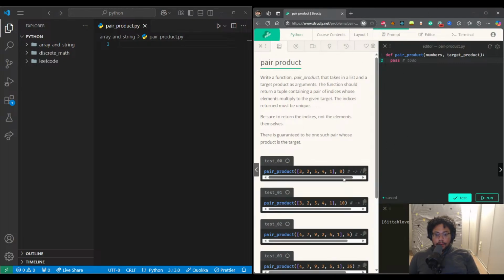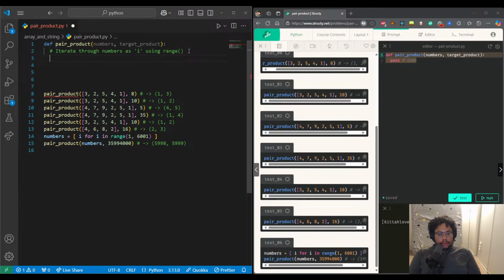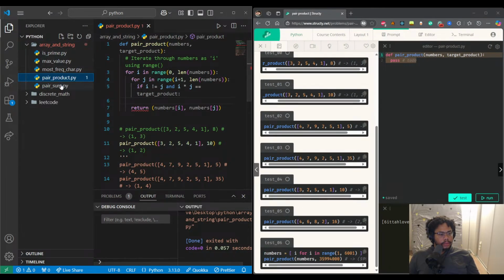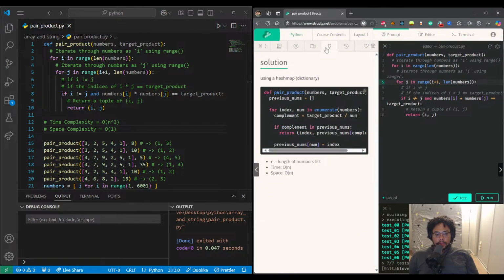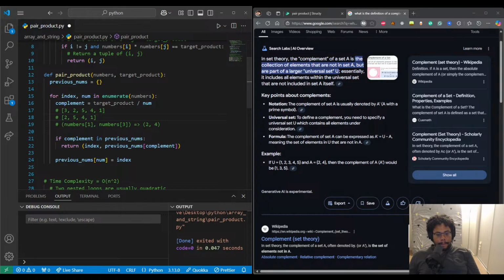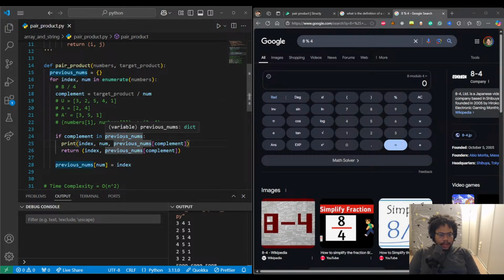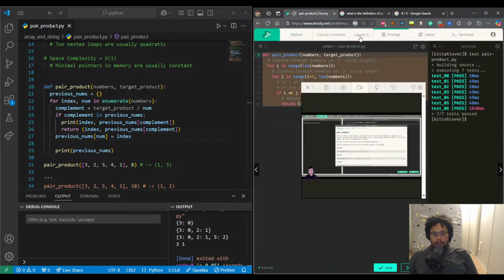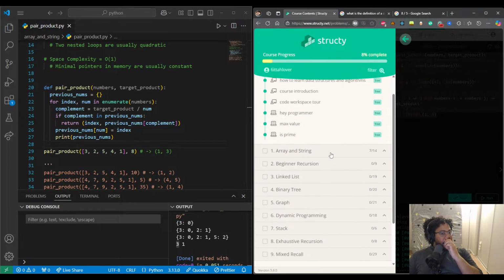Day 10 of My Self-Taught CS Degree: pair product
LIVESTREAM SCHEDULE

Sunday - Friday
Saturday: Day Off (church)

Hi, I’m Prakash, and welcome to my coding journey! I’m self-teaching myself computer science while working full-time and pursuing an online degree program. Every day, I tackle new challenges like discrete math, algorithms, and Python programming—all while sharing my progress, struggles, and wins with you.

This channel is all about learning, struggling, growing, and building a supportive community for anyone curious about coding. Whether you’re starting your own journey, exploring computer science, or just want to see what it’s like to go from beginner to programmer while balancing life, you’re in the right place.